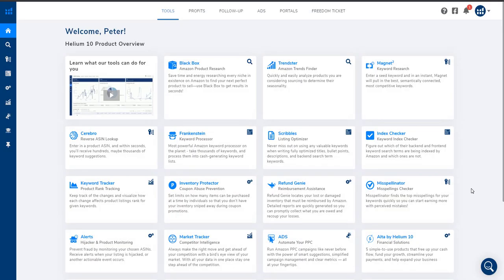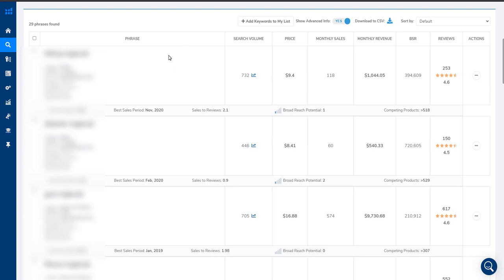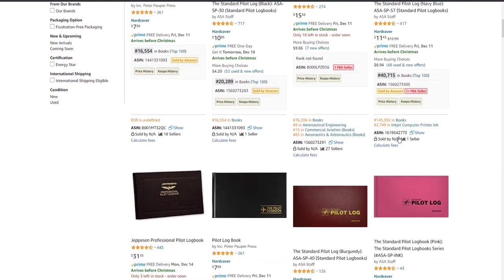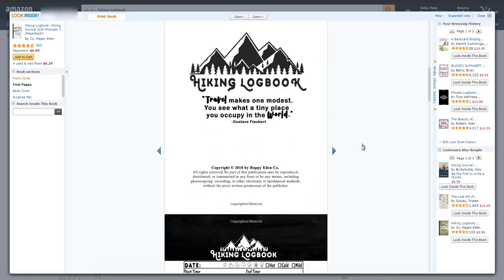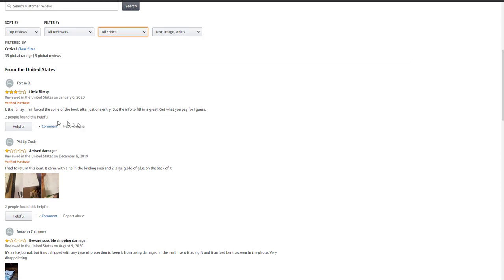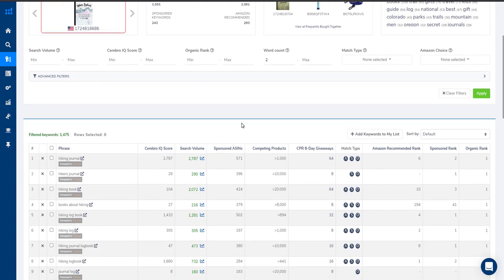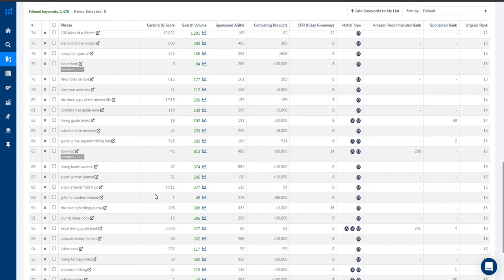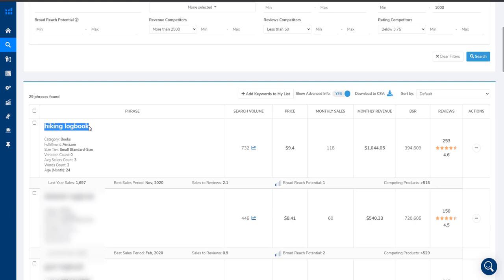How Is This Niche Not Saturated? Logbook KDP Niche - High Demand/Low Competition For Passive Income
KDP keyword research is easy when you know what to look for. Watch as I find high demand, low competition keywords for a log book...I mean logbook!

Post questions and suggestions for future videos in the comments. I read them all.

Download the golden and supporting keywords for this video on Gumroad

Top sellers in the niche. Study what they do right. Read the critical reviews to see how you can make it better. Make yours better by adding value!
1. (BSR: 1,295)
2. (BSR: 8,035)
3. (BSR: 60,807)

Resources and Tools I Use and Recommend
 High quality graphics, fonts, and interiors - Creative Fabrica

Best KDP Niche Research Tool I've Used (I've used many) - Helium 10

Powerful, Easy To Use, and Fun Pattern Creator - Repper